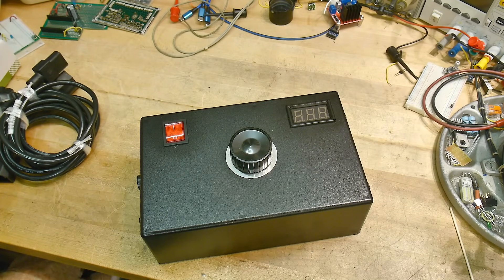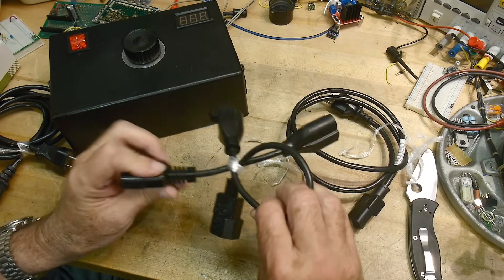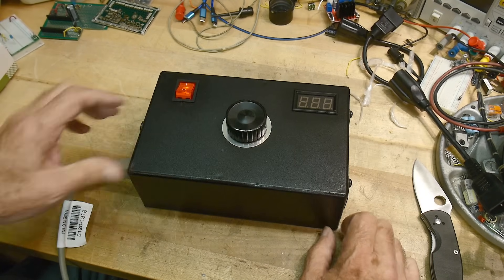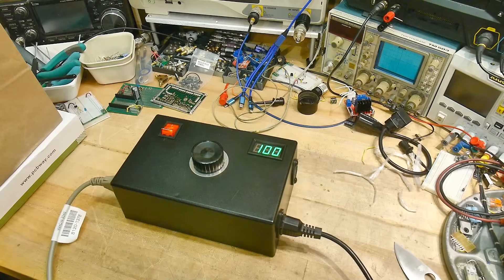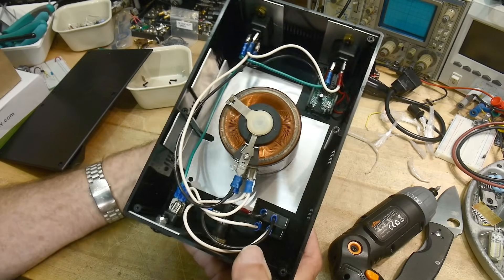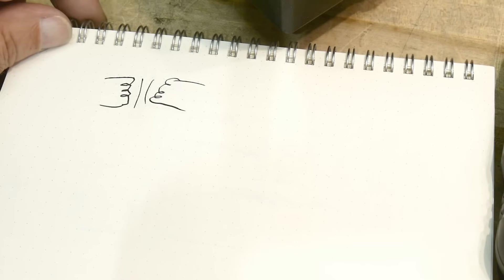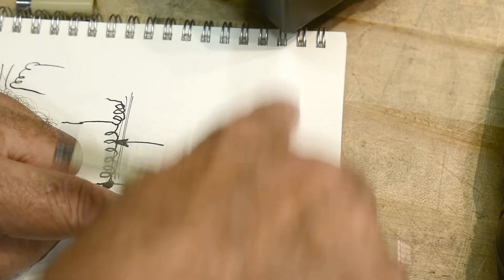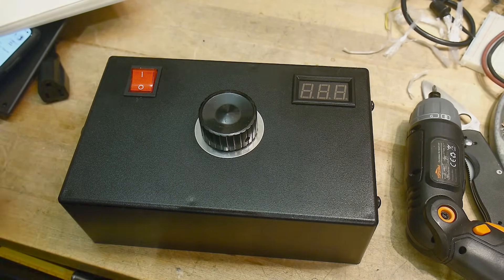#1895 Mystery Black Box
Episode 1895
I discuss the workings of a Variac